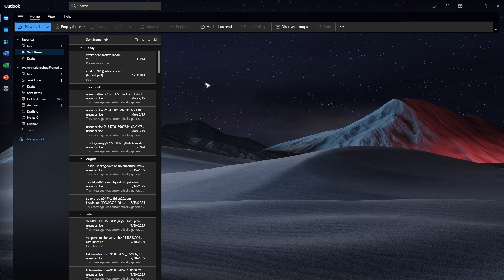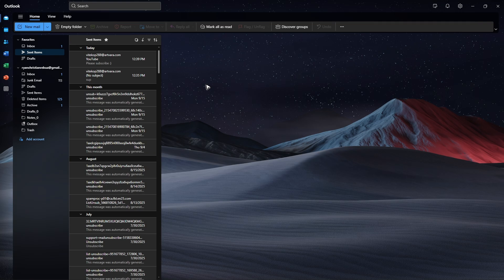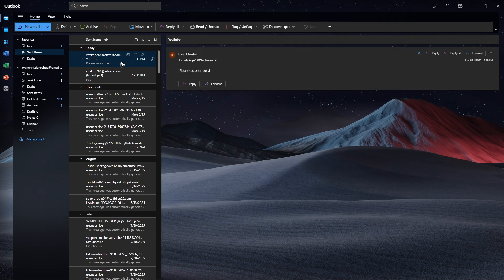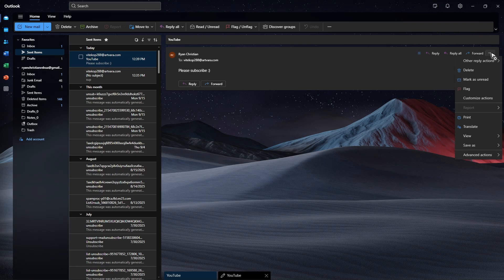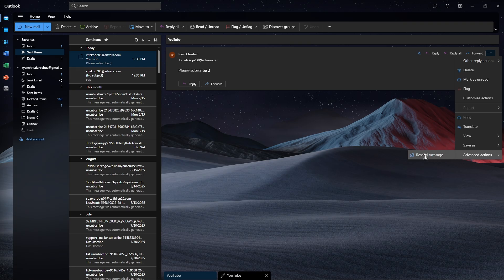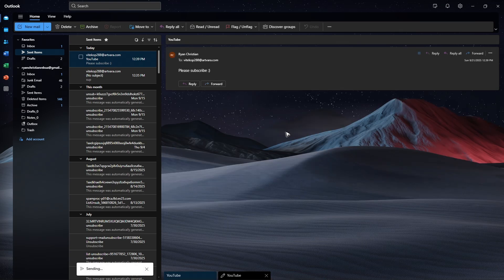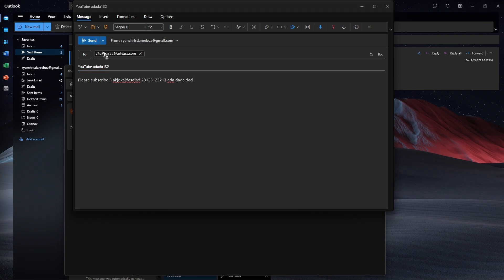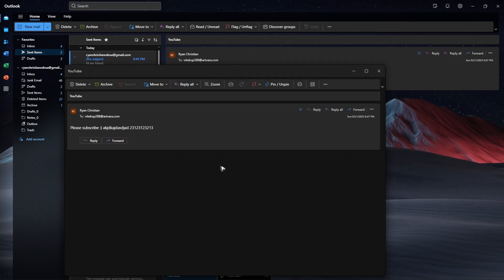How To Edit Sent Email In Outlook (Full Guide 2026)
How To Edit Sent Email In Outlook

In this video, I will show you how to edit a sent email in Microsoft Outlook (where possible) and alternative strategies when direct editing isn’t supported. I’ll explain Outlook features like recall and edit (for Microsoft 365/Exchange), when those work, and how to follow up with corrected messages, use drafts, or set delayed sending to avoid mistakes. This guide helps professionals manage errors and keep communications clean.

Chapters:
00:00 Introduction
00:10 How To Edit Sent Email In Outlook